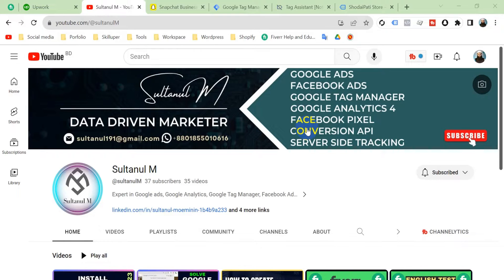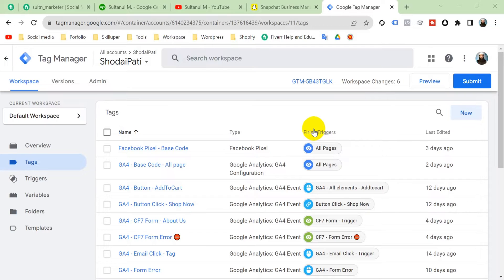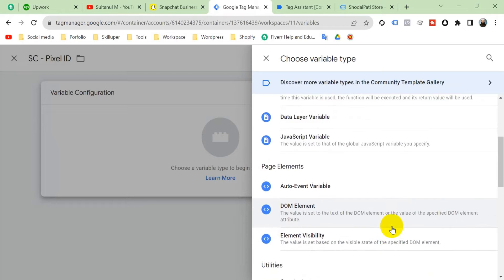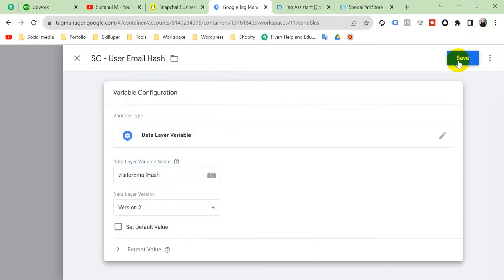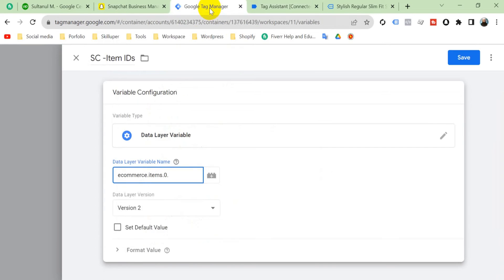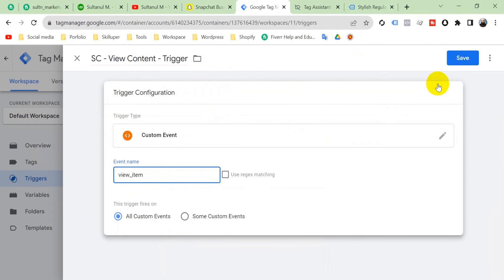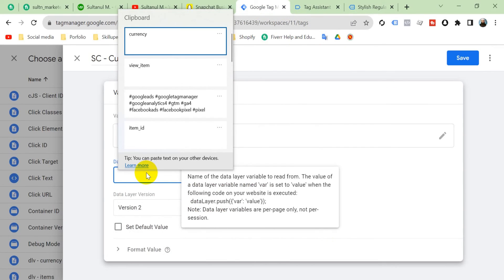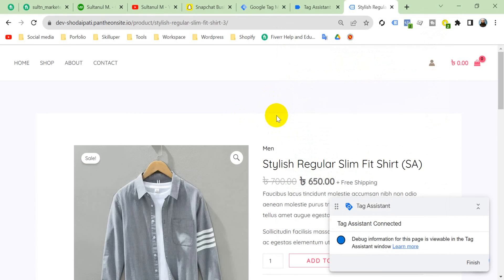Snapchat View Content Event setup with Parameters 2023 | Sultanul M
About video
In this video, I have showed you how to setup snapchat view content event with parameters 2023 | Sultanul M

About me:

I'm a dedicated, seasoned professional in digital marketing with extensive expertise in social media and search engine marketing and a track record of delivering excellent outcomes. I have more than 3 years of expertise managing digital marketing campaigns for customers of diverse sizes, industries, and spending ranges.

I'm the one other companies and independent contractors hire to create and manage the SEM and SMM accounts for their customers. Cut out the middleman and let's collaborate. I understand how to use digital marketing to expand companies and increase sales.

Below is a brief list of my services:

✅ Google ads
✅ Google Tag Manager
✅ Google Analytics
✅ Web Analytics
✅ Facebook Ads
✅ Facebook Pixel
✅ Marketing strategy

snapchat ads
install snapchat pixel
snapchat conversion pixel
snapchat ads shopify
snapchat ads tutorial
pixel snapchat
pixel
snapchat pixel helper
snapchat conversion tracking
snap pixel
shopify snapchat ads
how to install snapchat pixel on shopify
snapchat tips
snapchat pixel with google tag manager
snapchat pixel setup with gtm
snapchat and tag manager